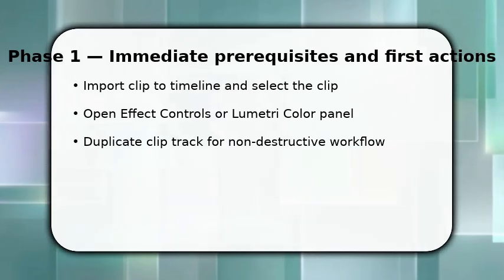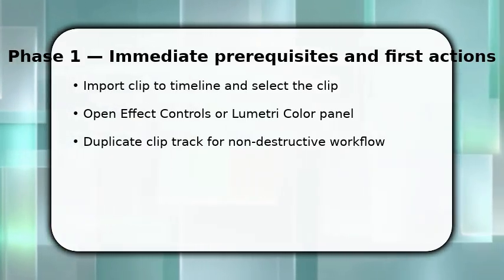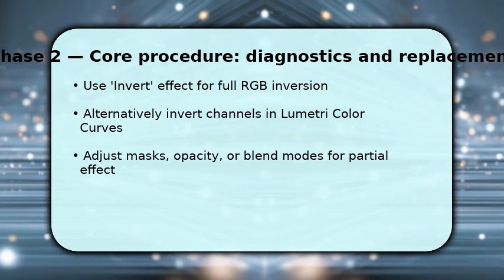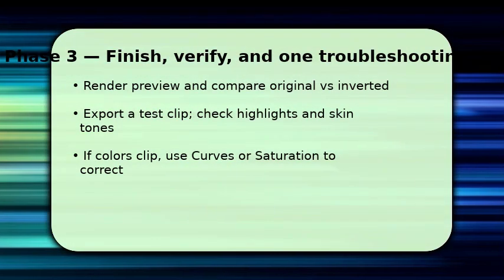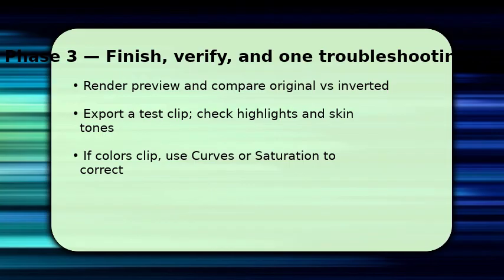How to Invert Color Premiere Pro - Easy Guide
How to Invert Color Premiere Pro - Easy Guide | 🔒 Surfshark VPN Deal — Stay private and secure. $1.99/mo + 3 Months Free ▸

Discover the simple steps to invert colors in Premiere Pro for video editing. This quick guide will walk you through using keyboard shortcuts and menu options within Adobe's powerful software, enhancing your post-production skills.

invert color,